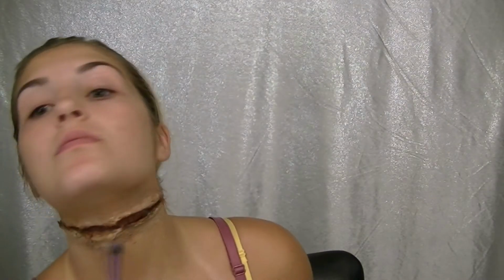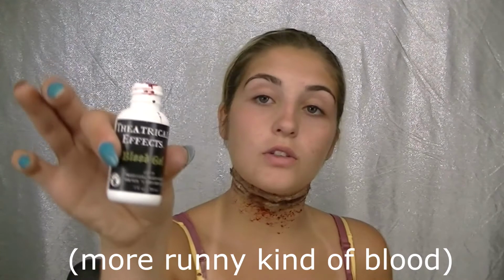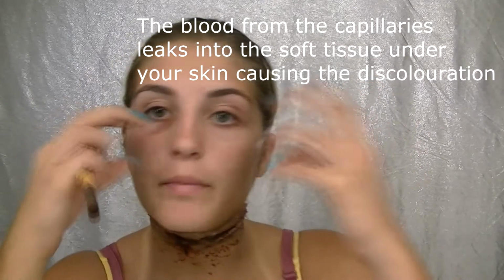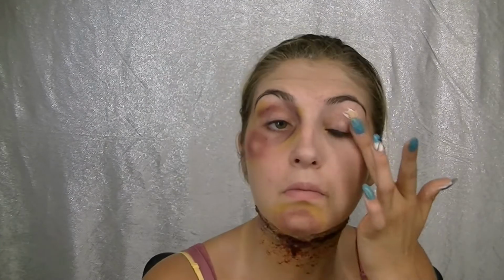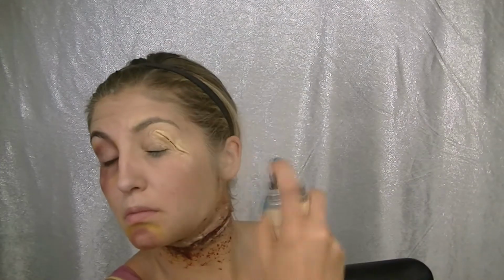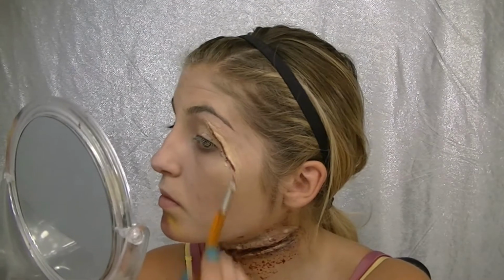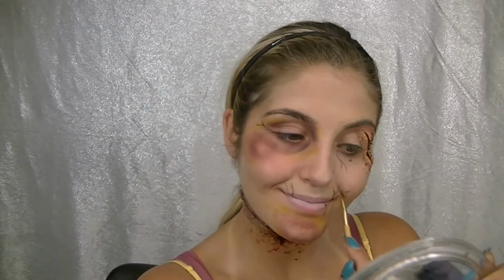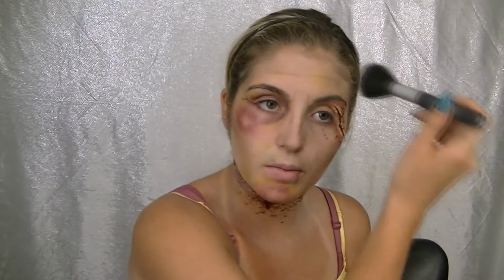BASIC SFX 101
In this video I'll show you the basics of bruising, cuts with ear nose and scar wax, and large wounds with latex and cotton!!

MAKEUP INSTA: Glamorous_Massacre

MAIN INSTA: Laurbailey_